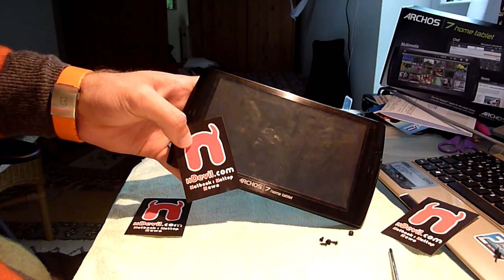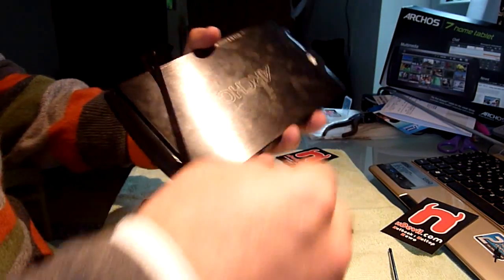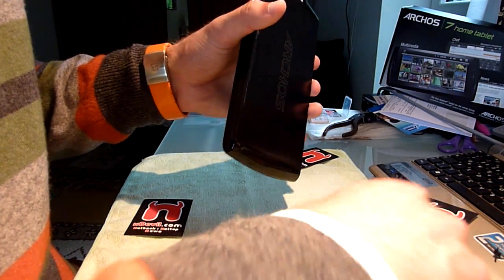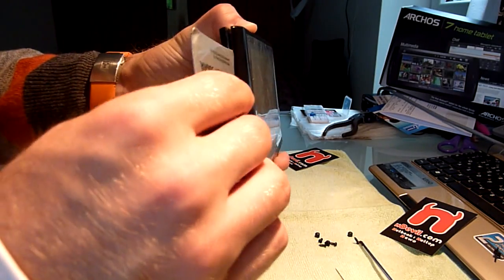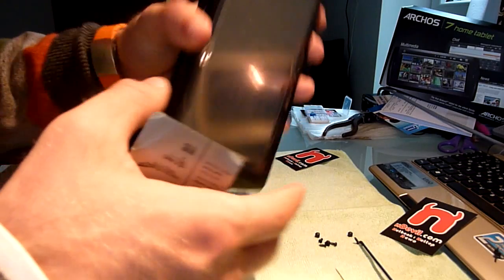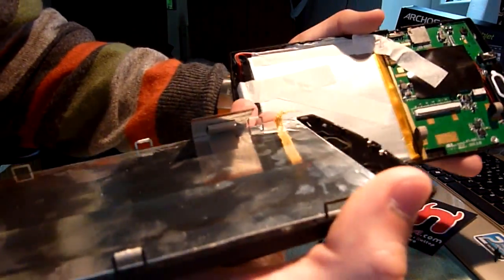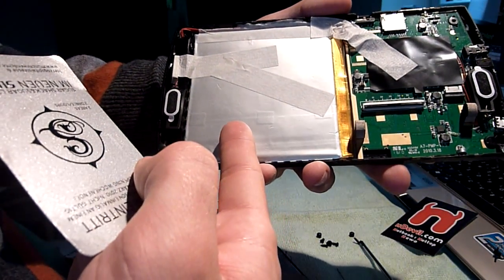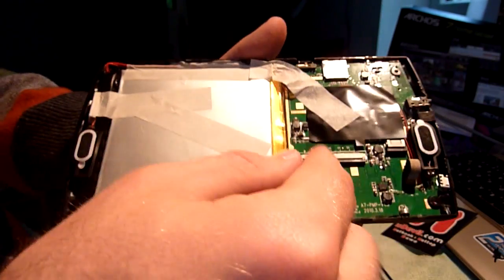Archos 7 Home Tablet taking apart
- How to get inside the Archos 7 Home Tablet and what you will find inside.